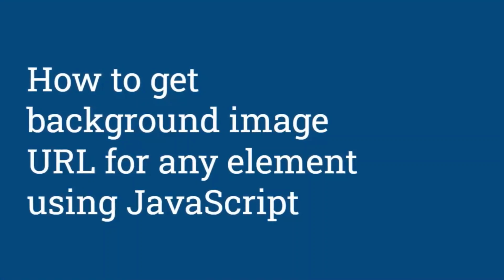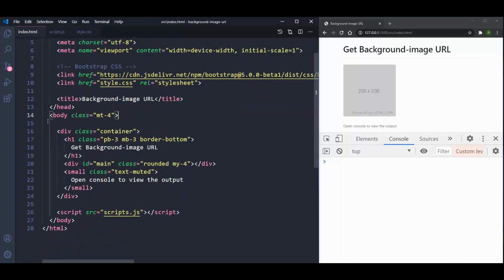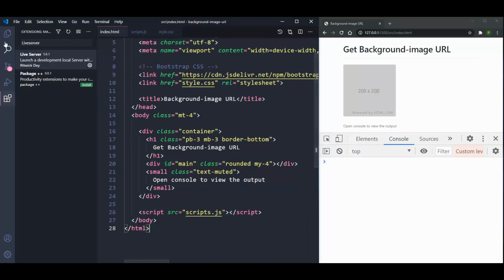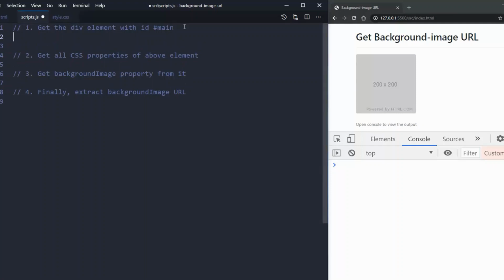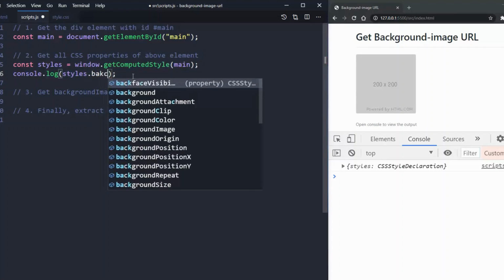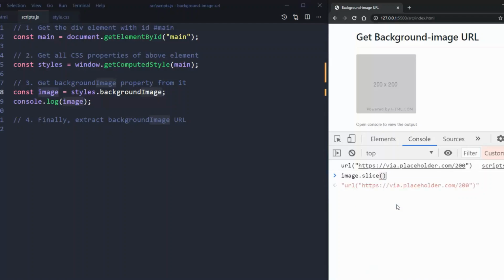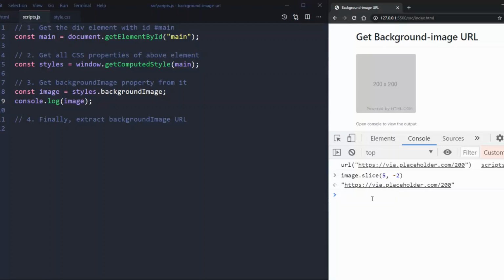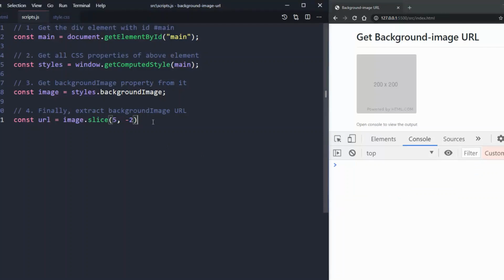How to get background image URL for any element using JavaScript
In this tutorial, we will be exploring a powerful technique for retrieving the background image URL of any element using JavaScript. This skill is particularly useful for web developers and designers who need to inspect and manipulate the appearance of various elements on a webpage. Our step-by-step guide will walk you through the process, so you can master this essential skill and apply it to your own projects. Join us now and discover how easy it is to get the background image URL for any element using JavaScript.

⏱️ *TIMESTAMPS*
0:00 - Intro to the video
0:11 - My development setup
4:15 - Main JavaScript coding